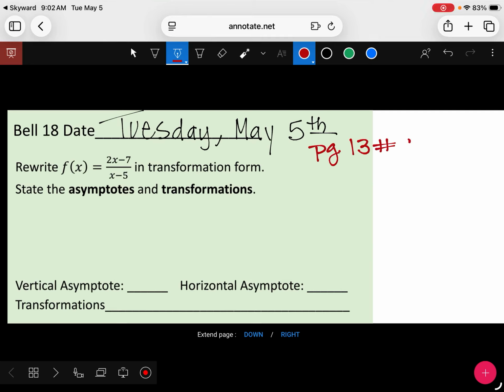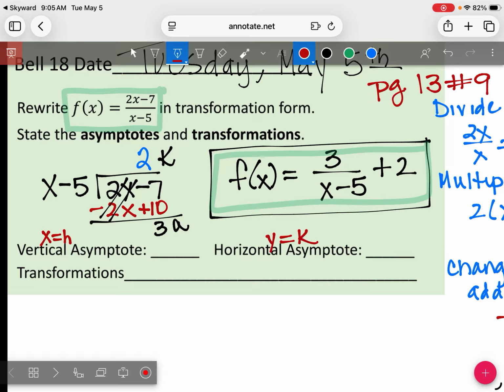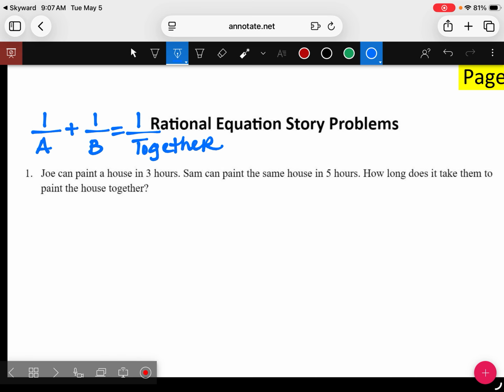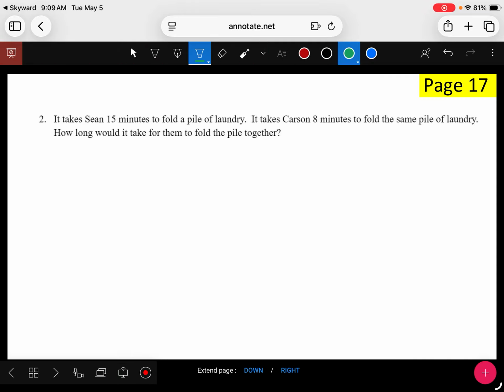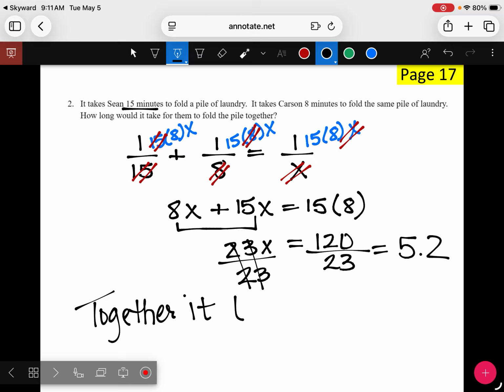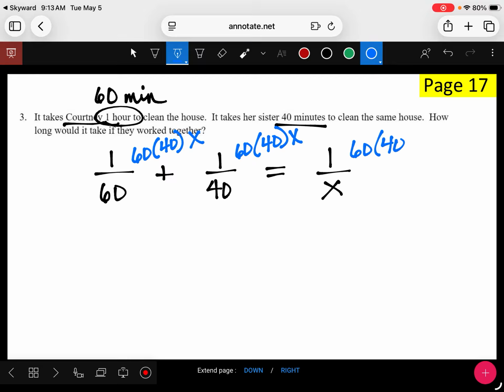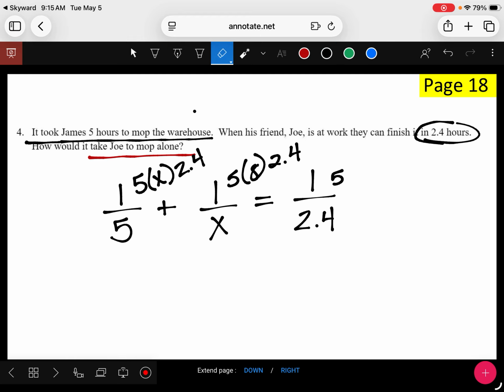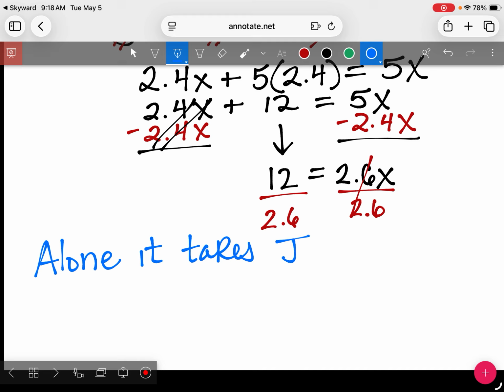5/5 IM3 Rational word problems